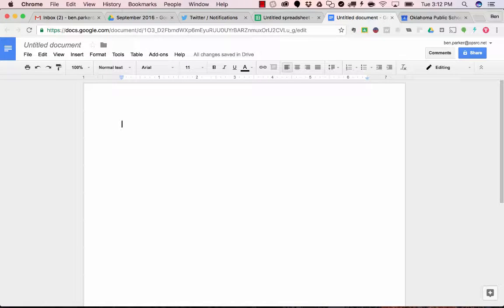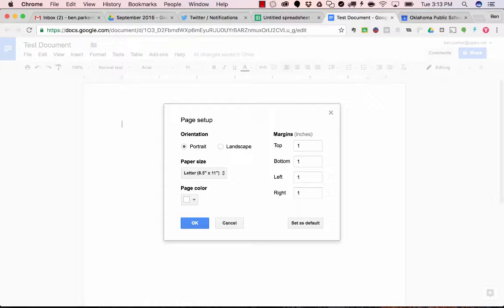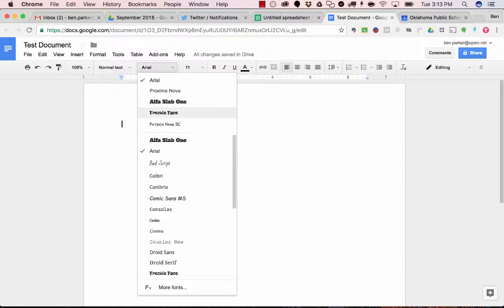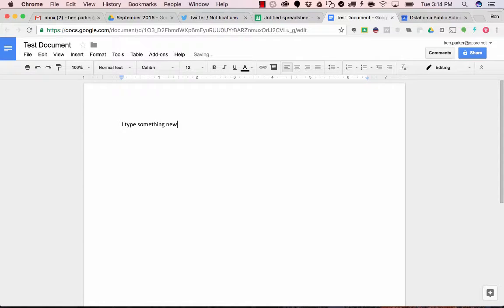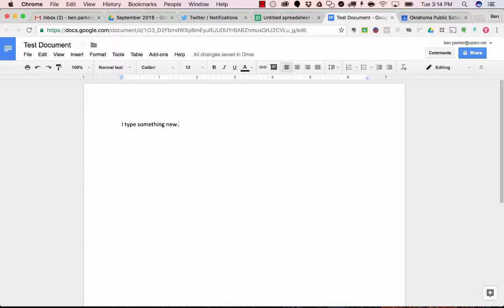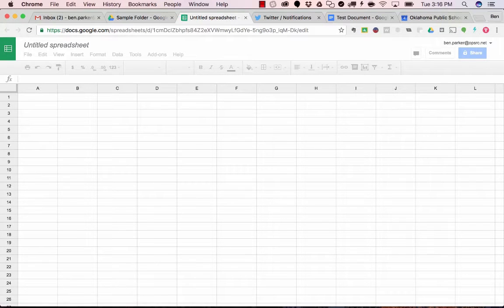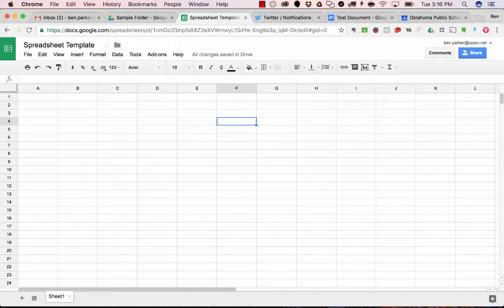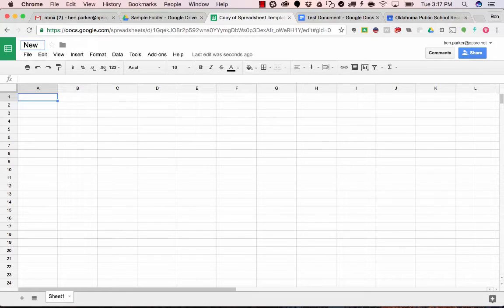Document Settings for Google Apps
How to setup document defaults in Google Apps.